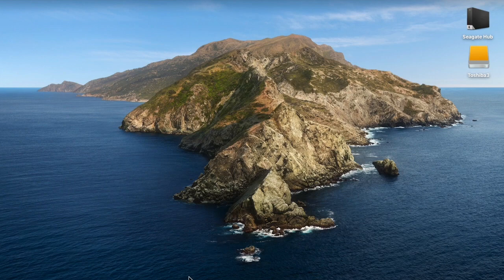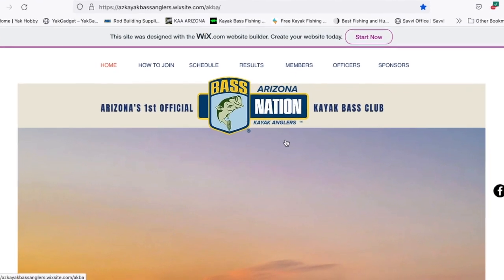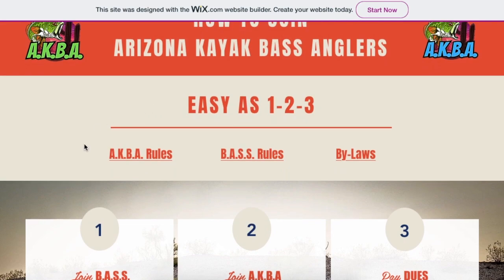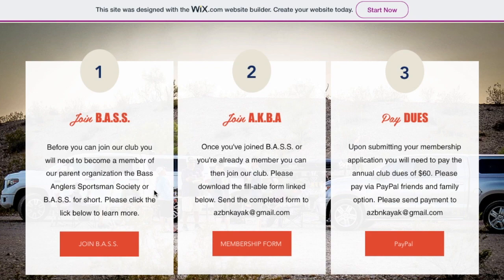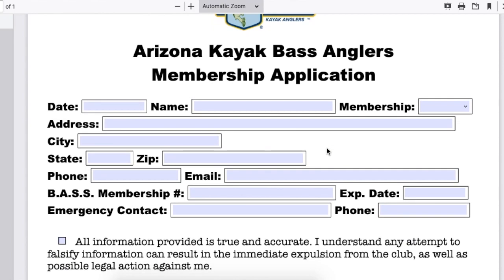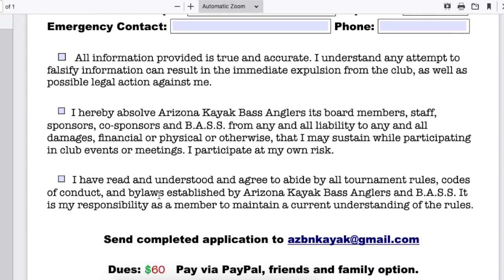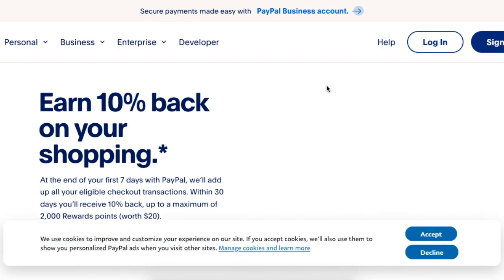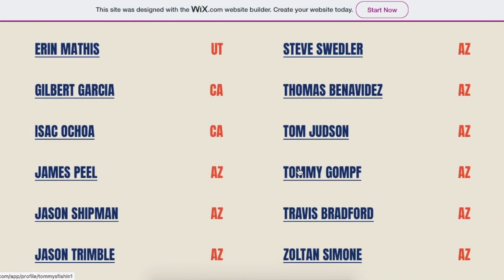Join AZ B.AS.S. Nation Kayak | Easy as 1-2-3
Easy as 1-2-3! New method for joining Arizona Kayak Bass Anglers! Arizona's first and only official AZ B.A.S.S. Nation Kayak club! The only kayak club in Arizona offering a pathway to national level competition!